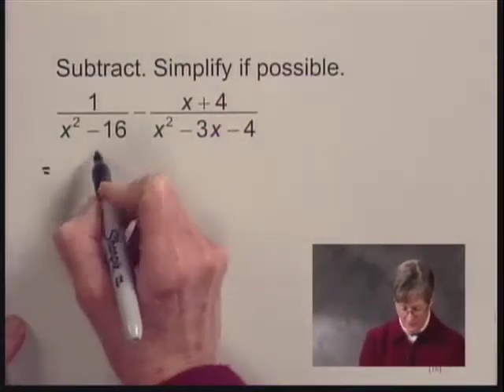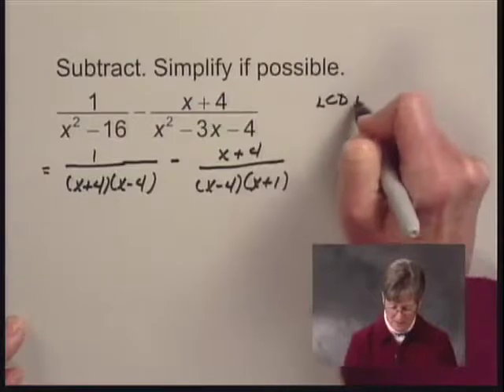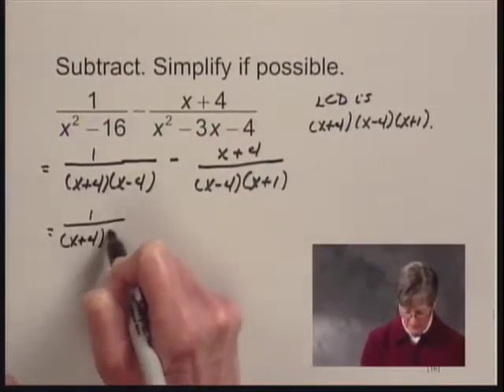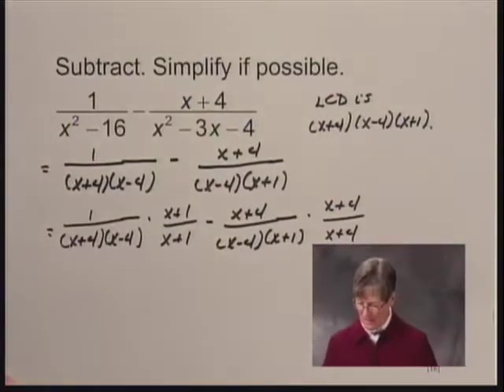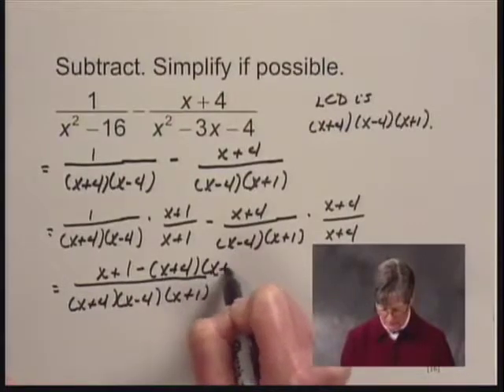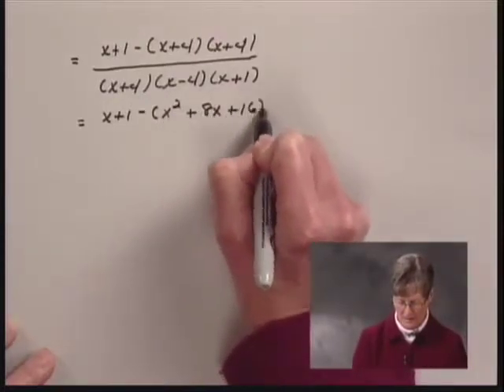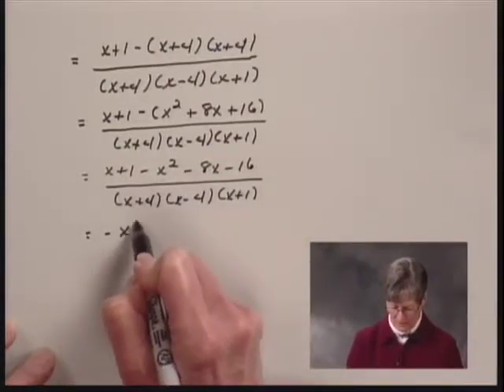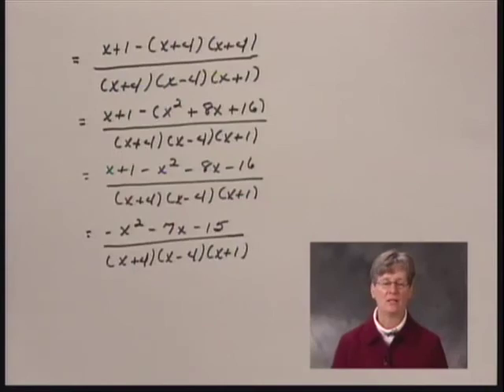Bittinger Developmental Mathematics 9e Chapter Test Prep Ch. 12 Ex. 16